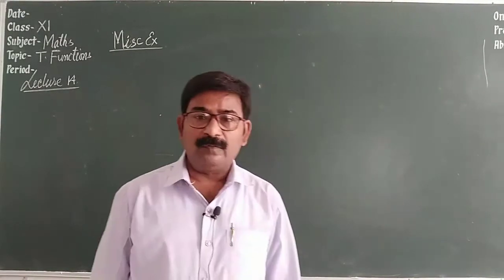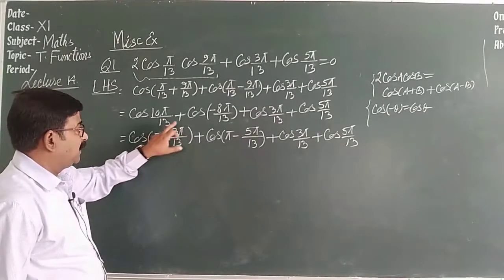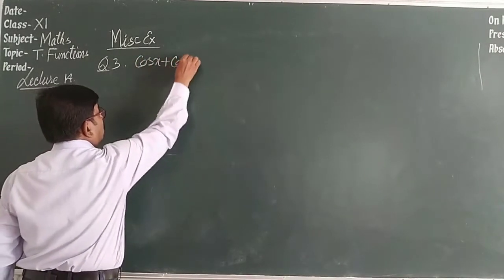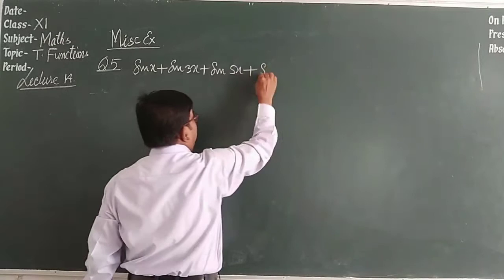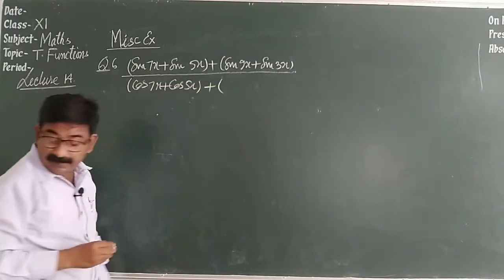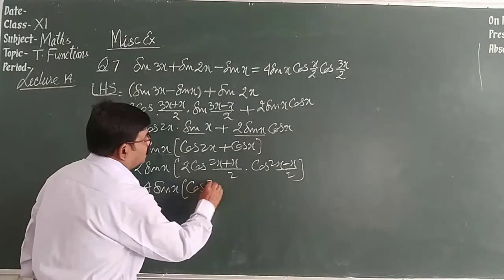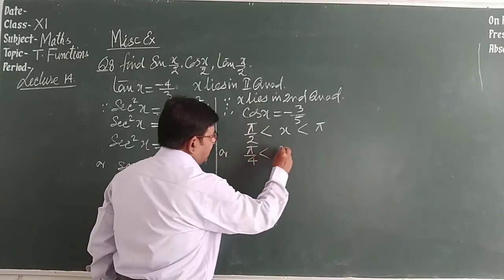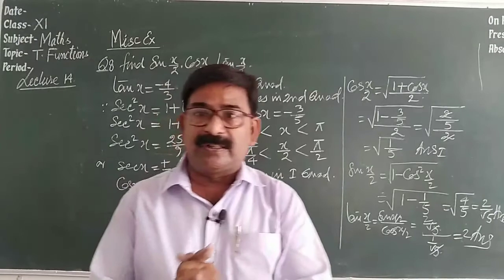Class XI Maths,T. Functions, lecture 14